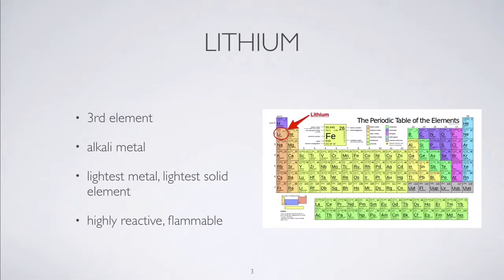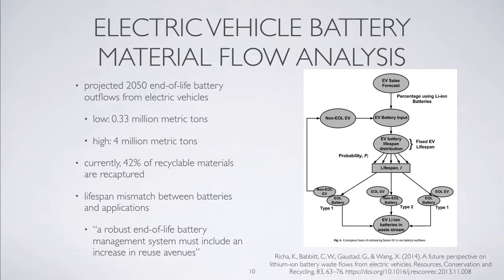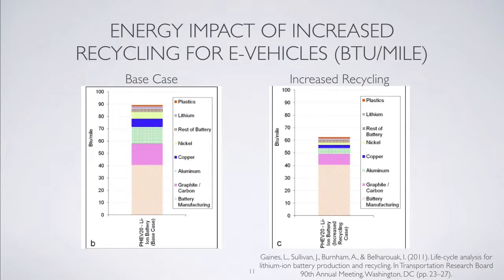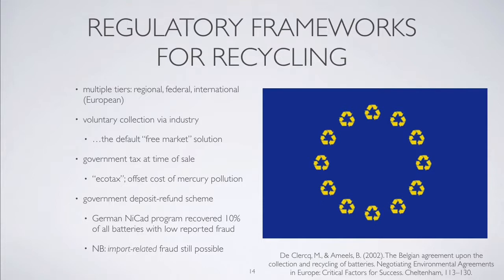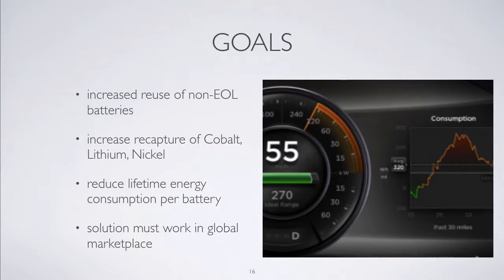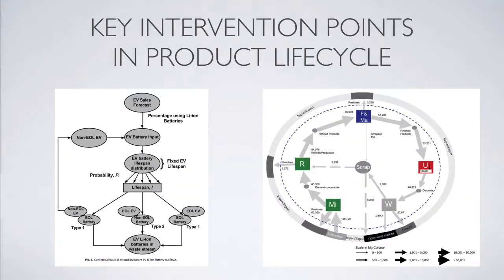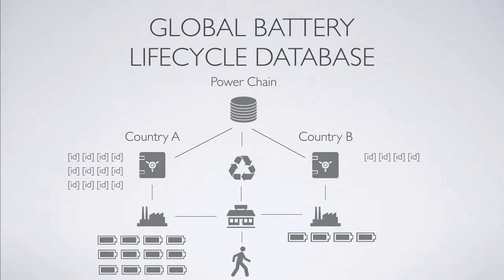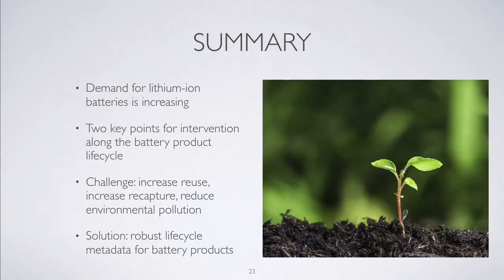Power Chain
Metadata for Lithium-Ion Battery Lifecycles.